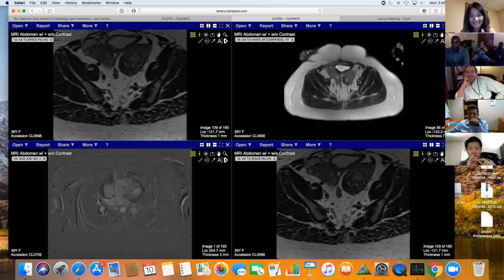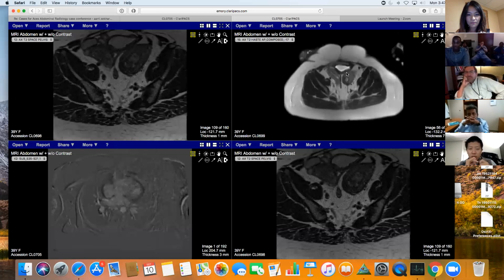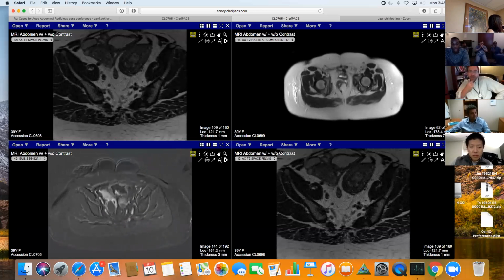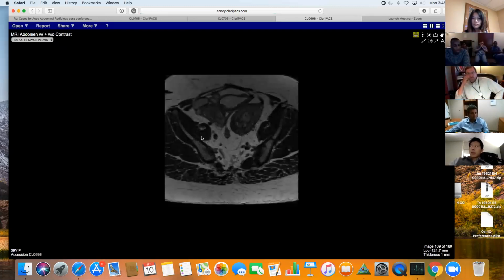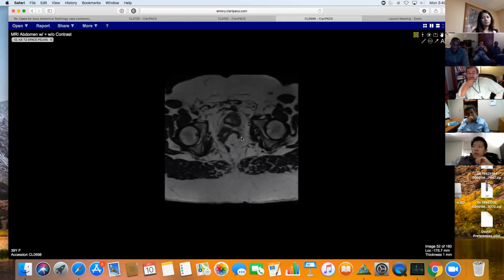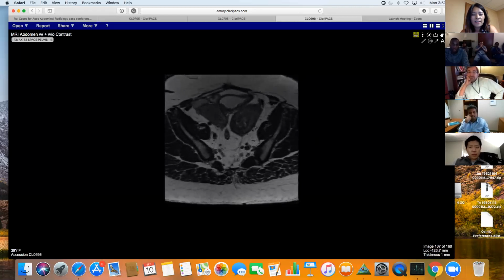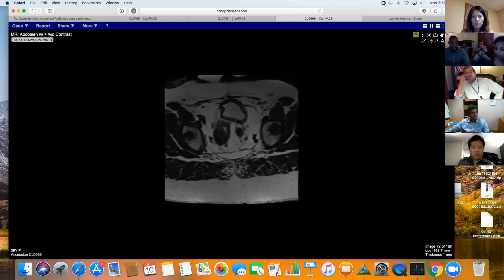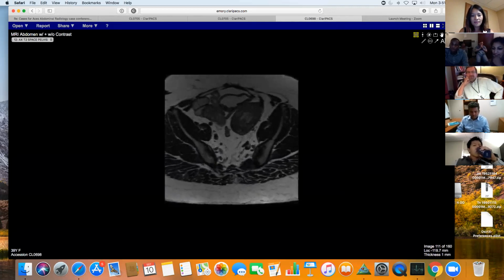Congenital syndrome in adult (Justin | VACTERL)